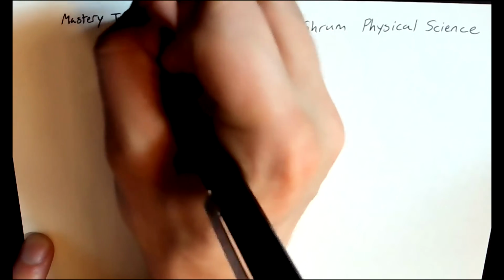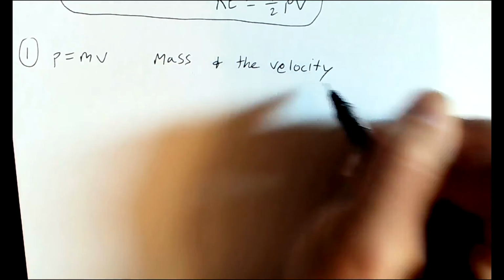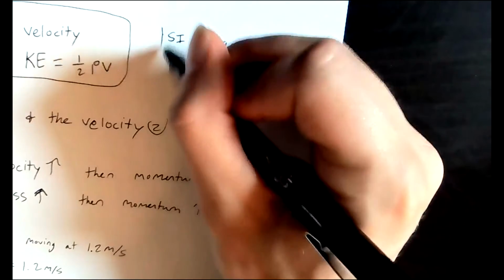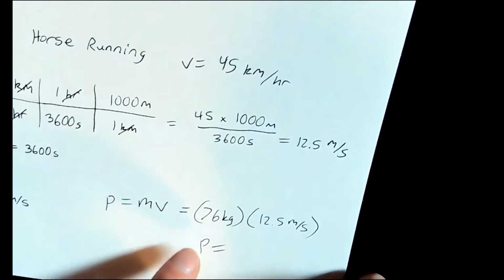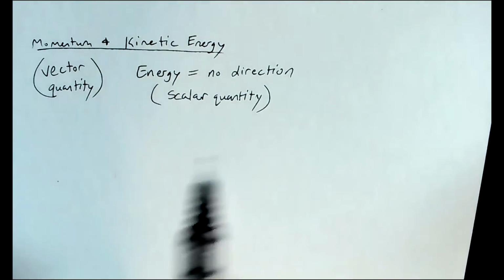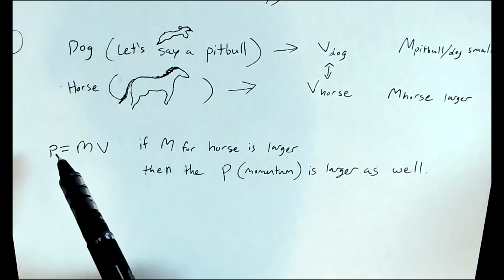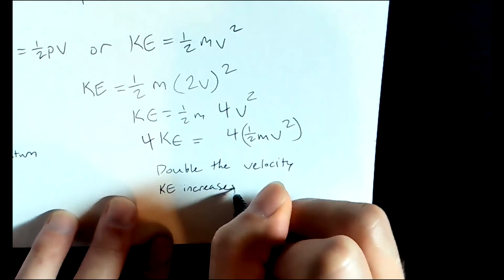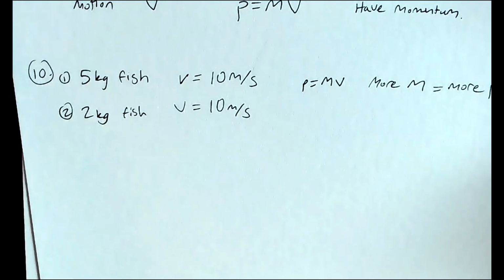Physical Science Momentum Mastery Test